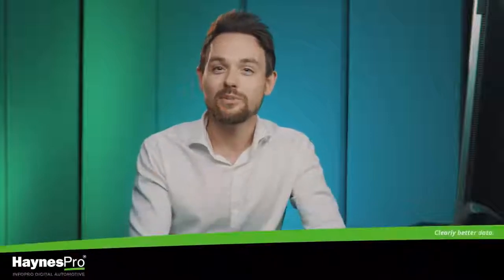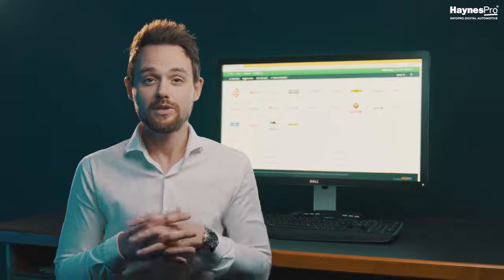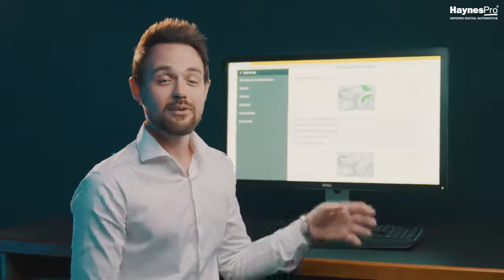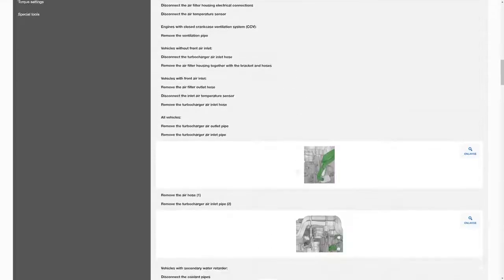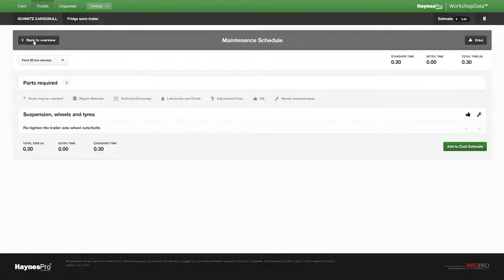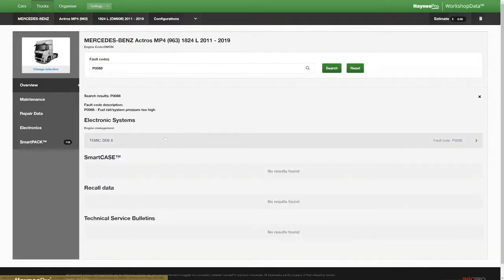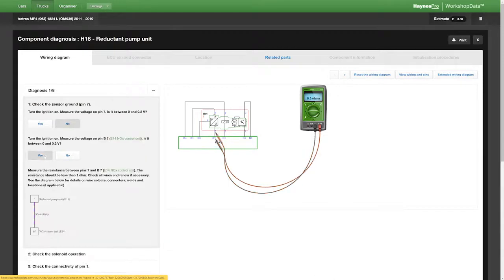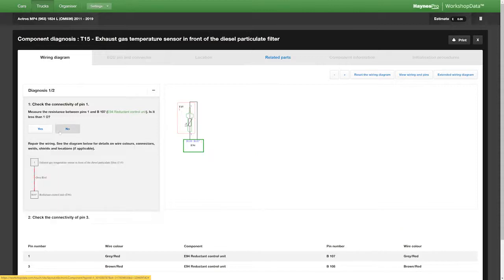HaynesPro WorkshopData Benefits to your truck workshop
HaynesPro | Logicat
HaynesPro serves the automotive aftermarket through WorkshopData. Its database contains a vast amount of multilingual automotive OEM-based data for cars, light commercial vehicles and heavy trucks.